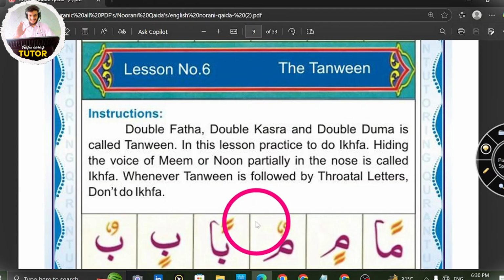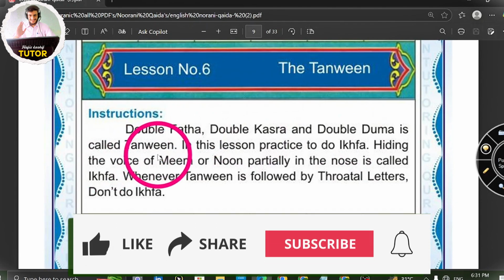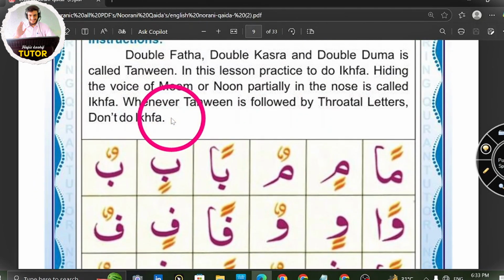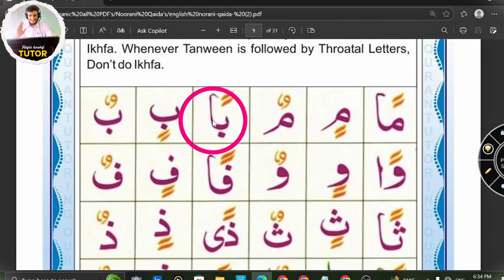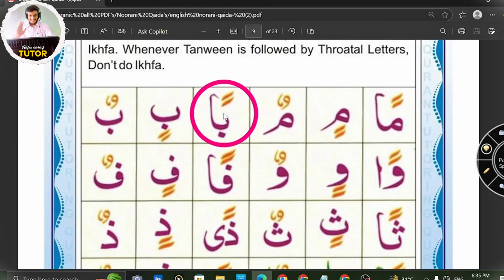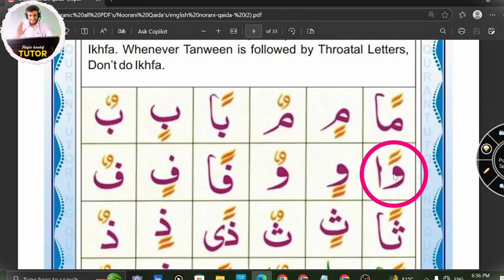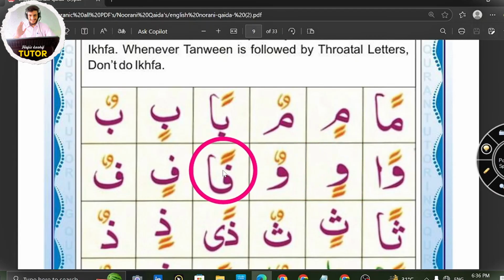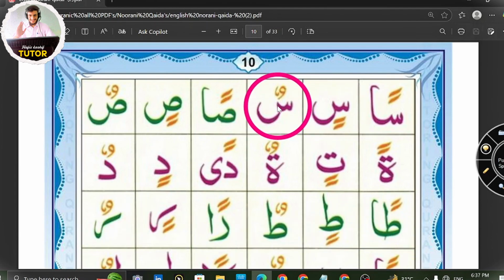Tanween in Arabic || Arabic Double Fatha, Kasra, & Damma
In this video we will learn inshalllah
WHAT IS DOUBLE FATHA, KASRA & DAMMA? IN Detail's so watch till end for better understanding.. Jazak allah o khaira...

📖 Welcome to Tutor Hafiz Kashif — your guide to learning the Qur’an step by step in a simple way.

Whether you're a beginner, a revert, or looking to refresh your Tajweed skills, these lessons are designed to make Qur’an learning easy, clear, and rewarding.

🌍 Perfect for English-speaking Muslims in the UK, US, and worldwide.

So if you wanna Learn this Amazing Knowledge